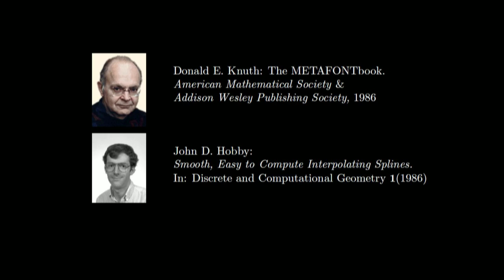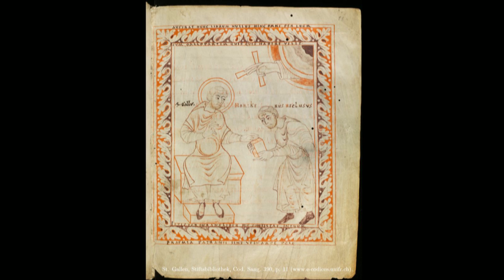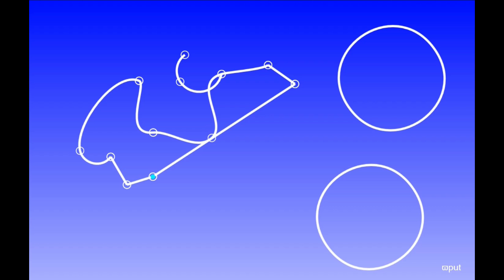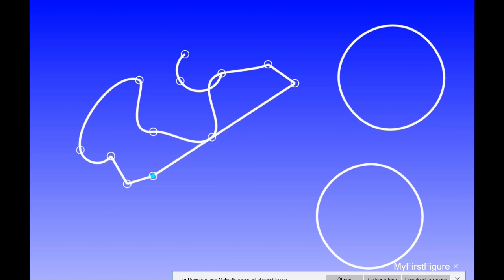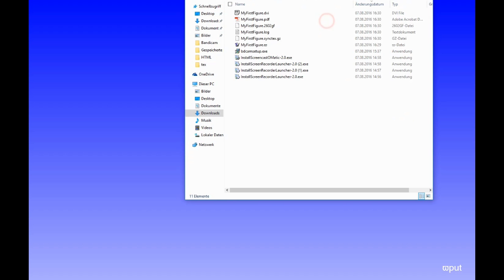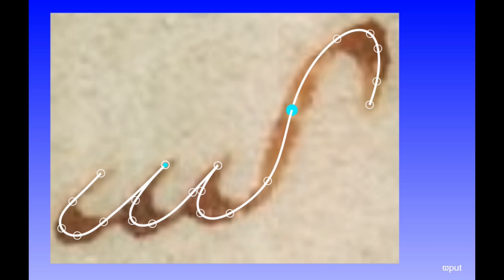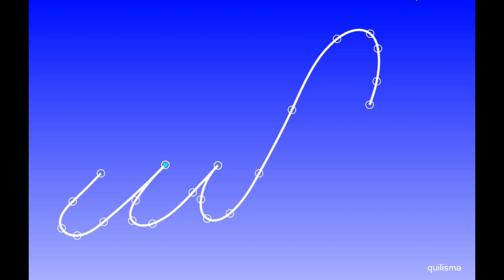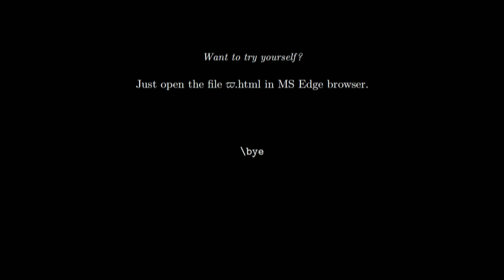ϖ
A Wysiwyg Approach to Drawing Curves the Metafont way